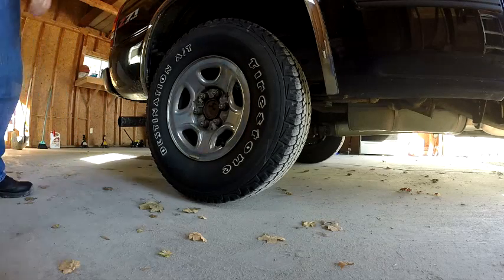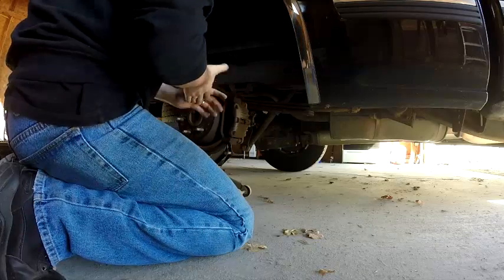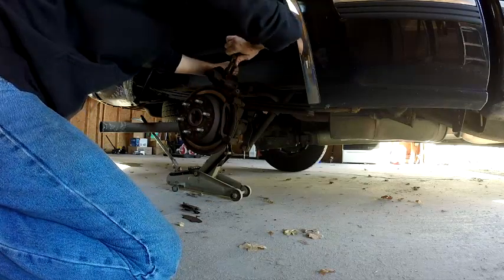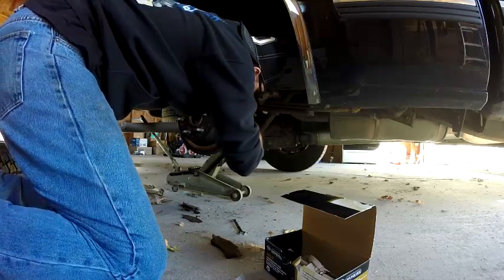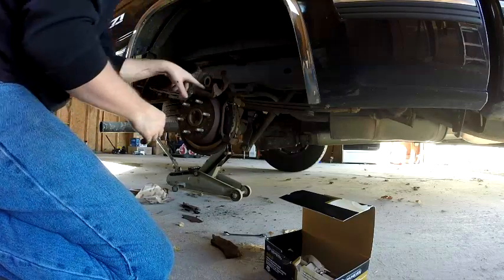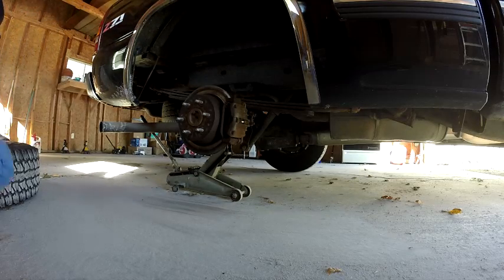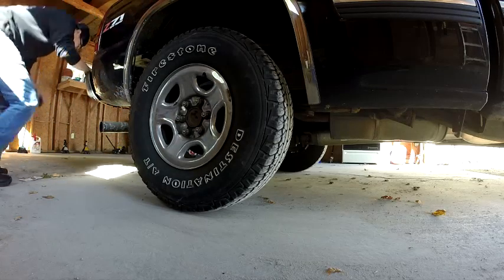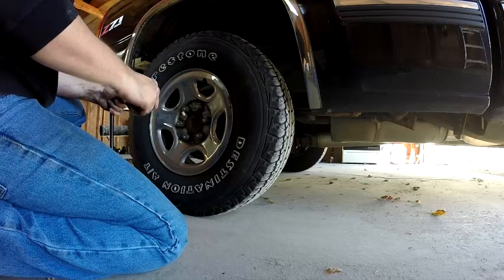Changing Brakes On My Silveraydo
Moto Amino App - WoodyOn2Wheels